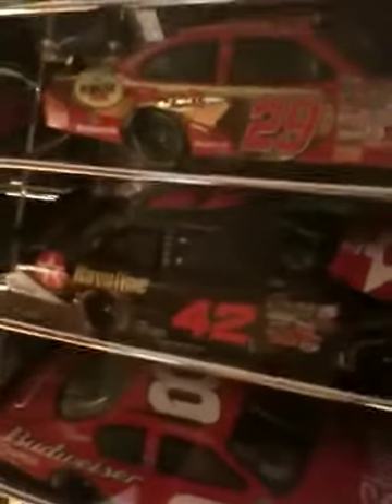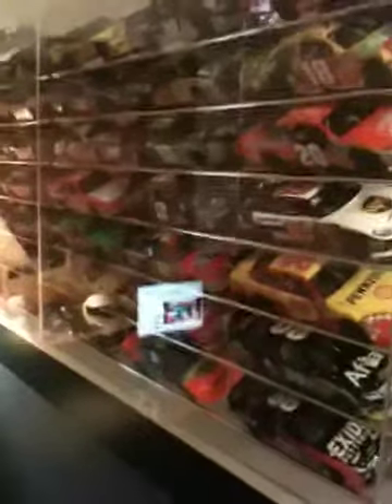My NASCAR Diecast Collection Continued